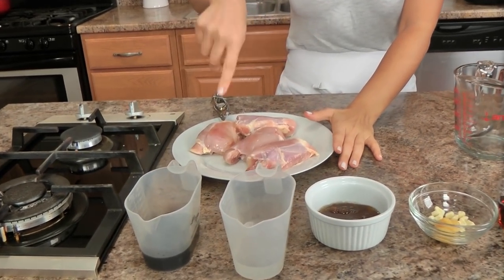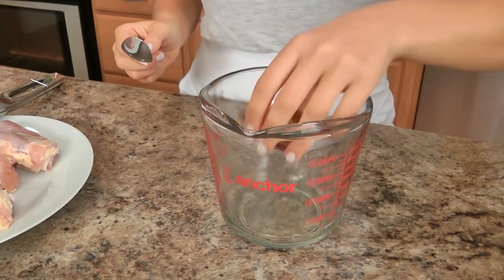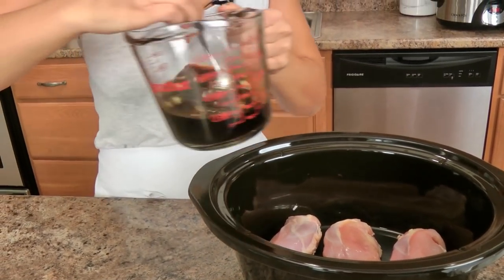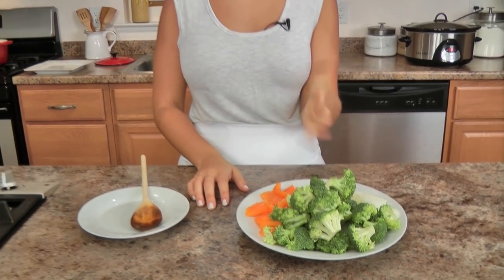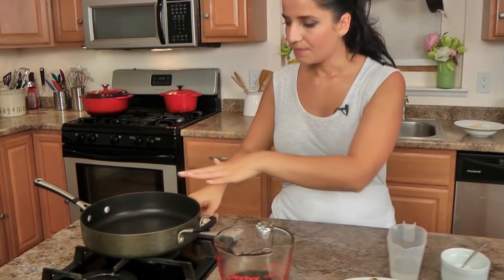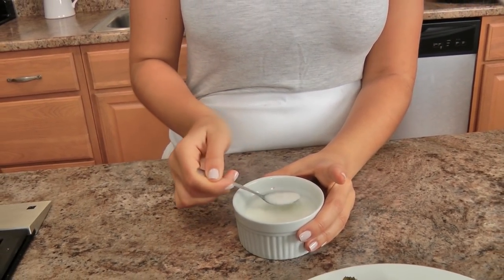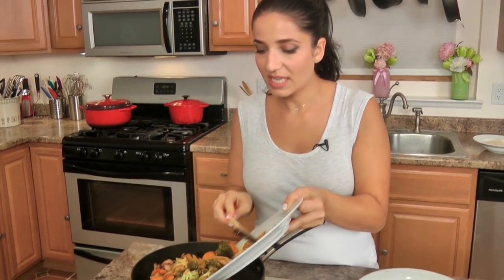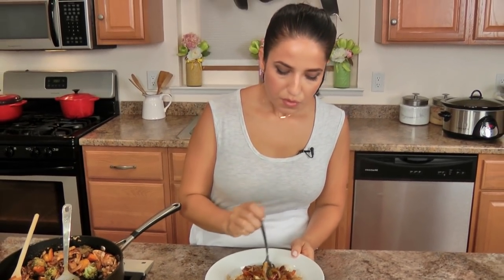Crock Pot Teriyaki Chicken Recipe - Laura Vitale - Laura in the Kitchen Episode 965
DON'T FORGET: Pre-Order my book and get a FREE autographed bookplate